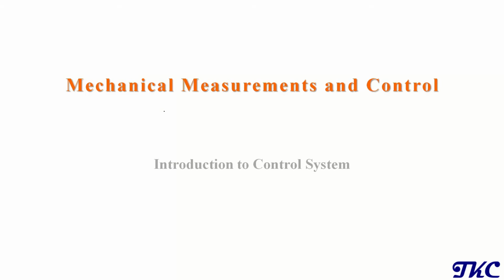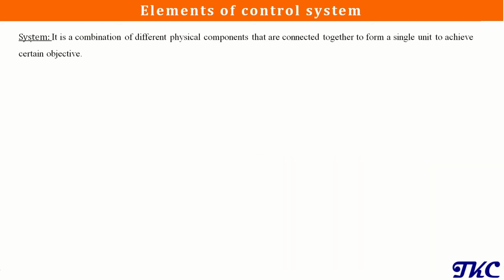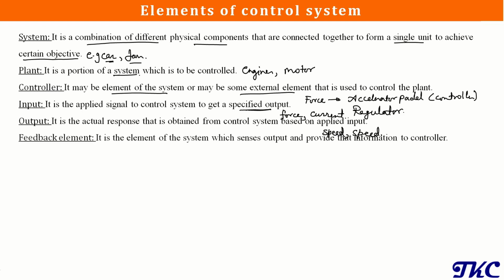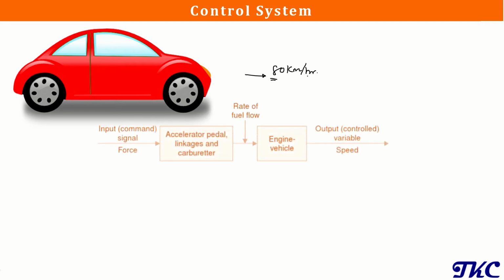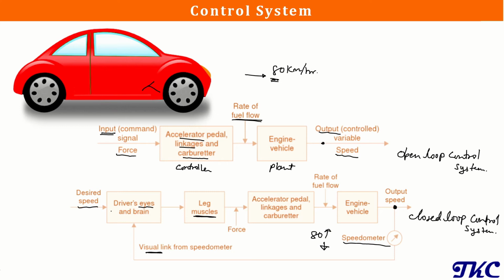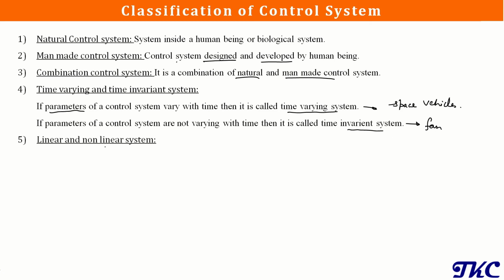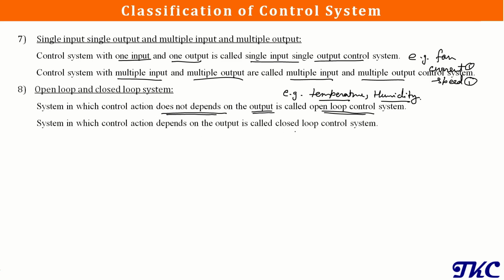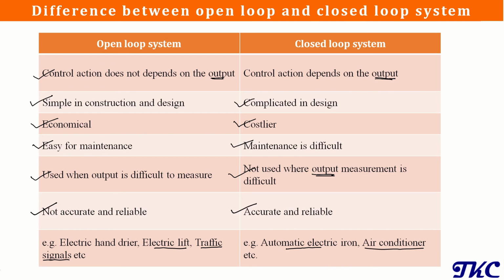Introduction to control system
Control system, Definition and examples, Elements of control system, Classification of control system, open loop and closed loop system, Difference between open loop and closed loop system.